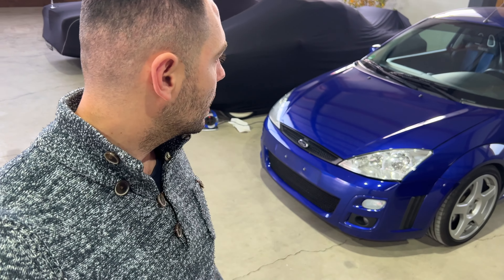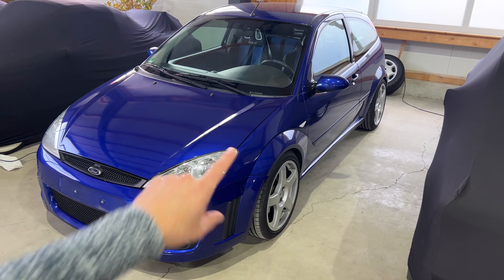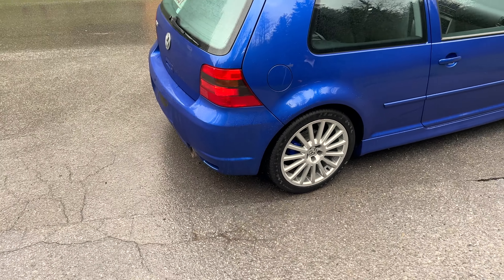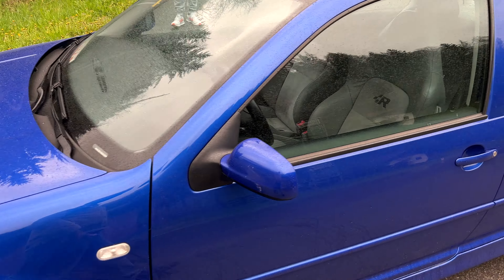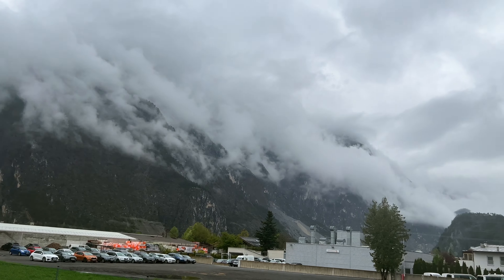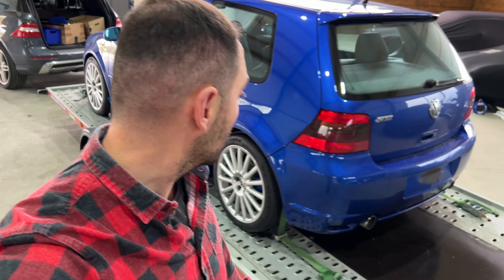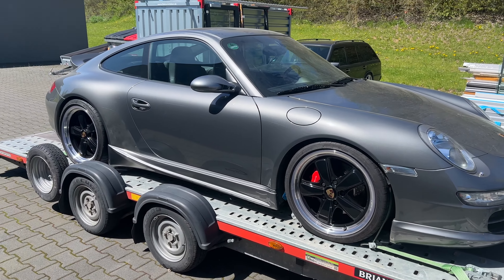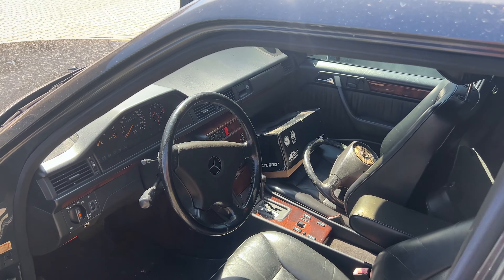DELIVERY DAY | AUSLIEFERUNG VOM GOLF R32 & ABHOLUNG VOM FOCUS RS PORSCHE 911 CARRERA 4S & 300TE W124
Ein Bestandteil des Händler Alltags ist es Fahrzeuge auszuliefern und abzuholen! Wir nehmen euch mit und liefern einen VW Golf 4 R32 aus. Und im gleichen Zuge holen wir einen Porsche 911 Carrera 4S und einen Mercedes-Benz 300TE W124 ab.

Wenn du Interesse an diesem Auto hast oder auf der Suche nach einem anderen bist dann freue ich mich von dir zu hören.

STAS MOTORS